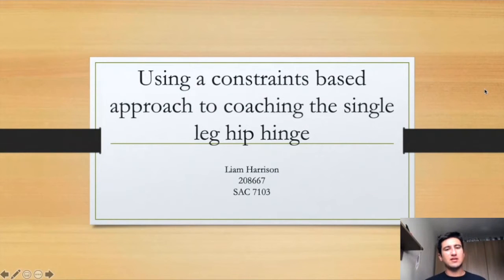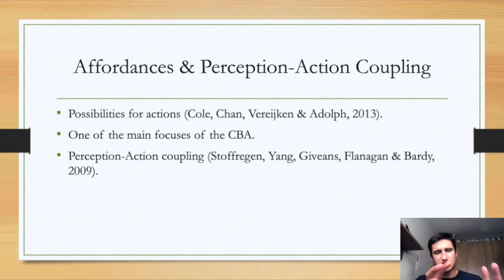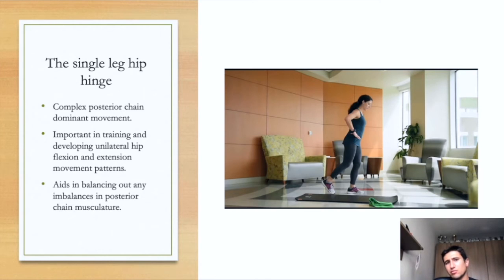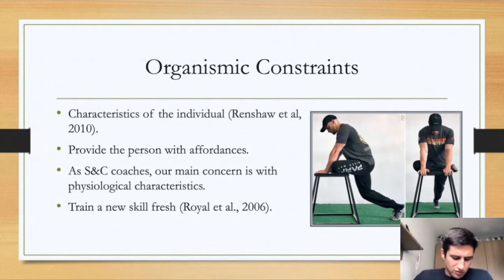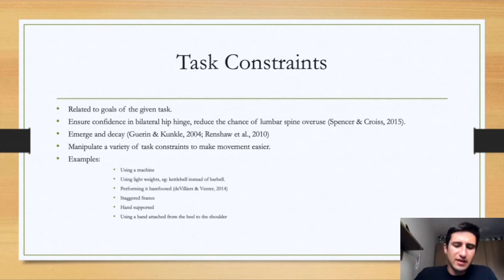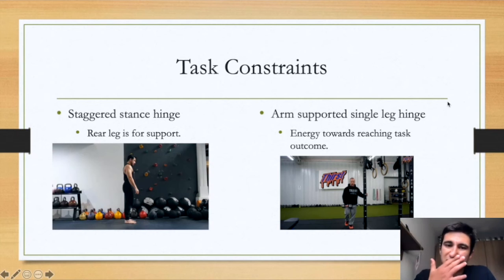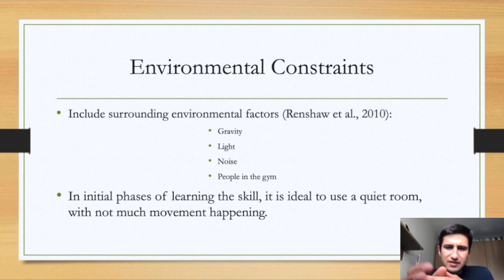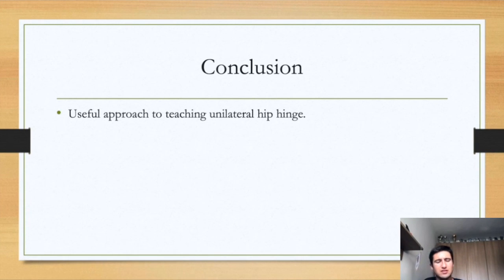SAC 7103: Using a constraints based approach to coaching the single leg hip hinge.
SAC 7103 presentation